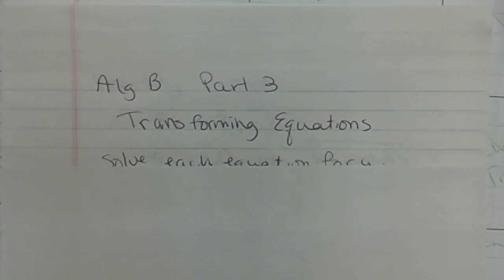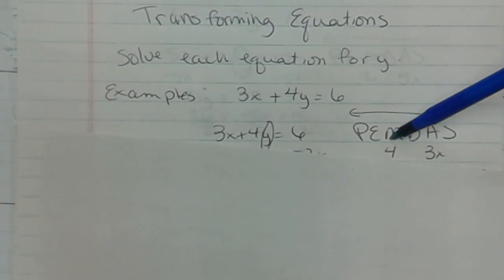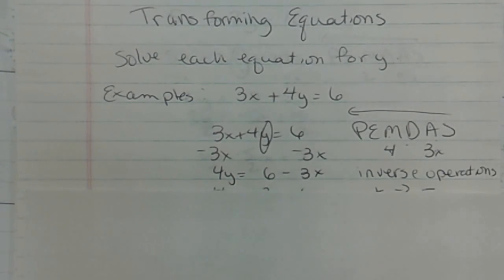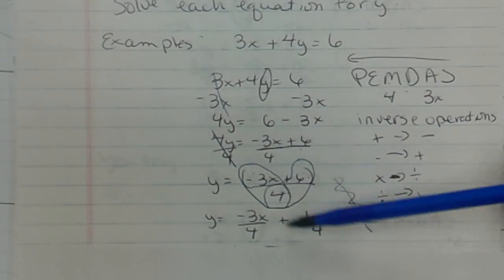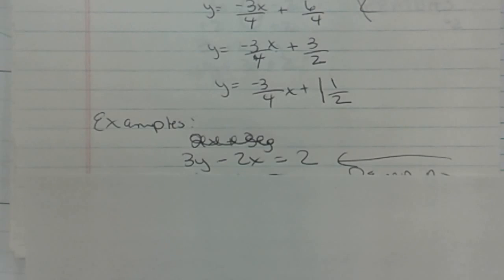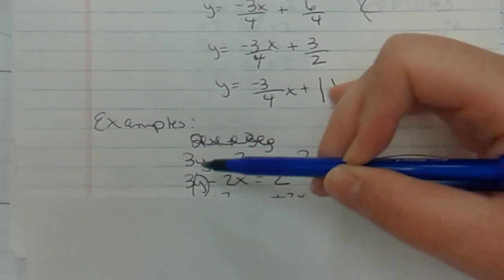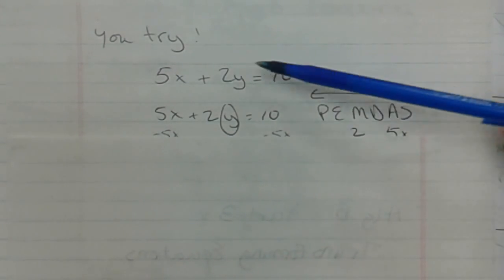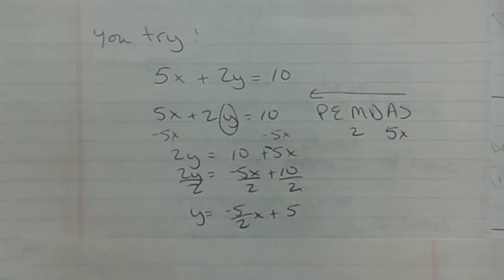Alg. B part 3 review get ready chapter 5